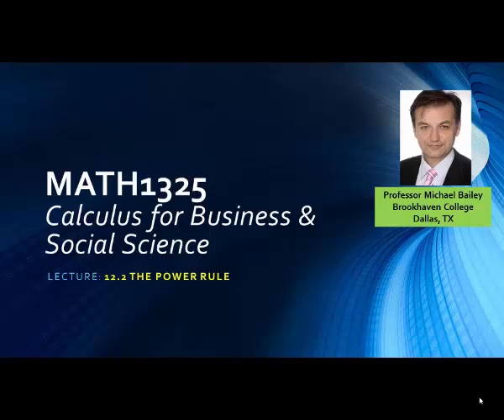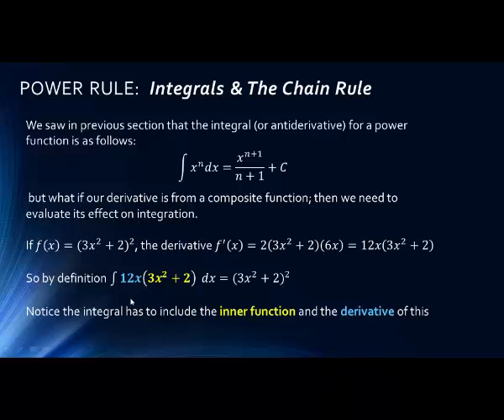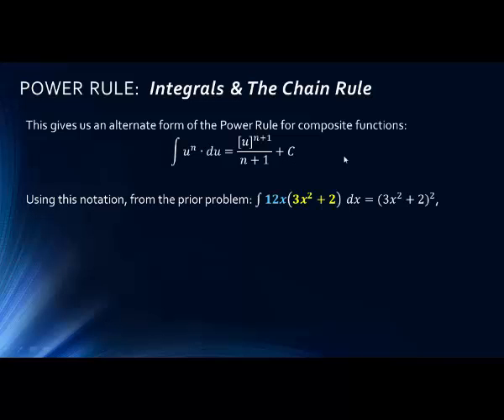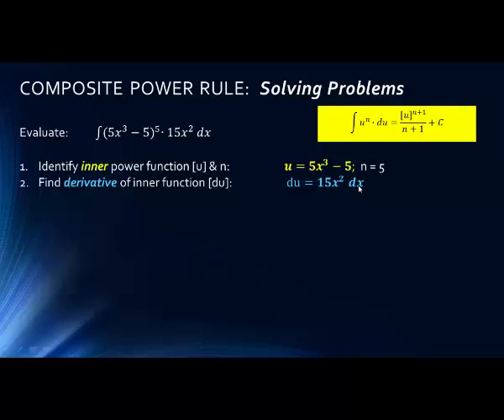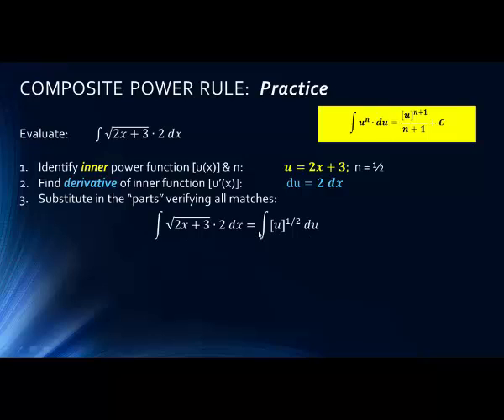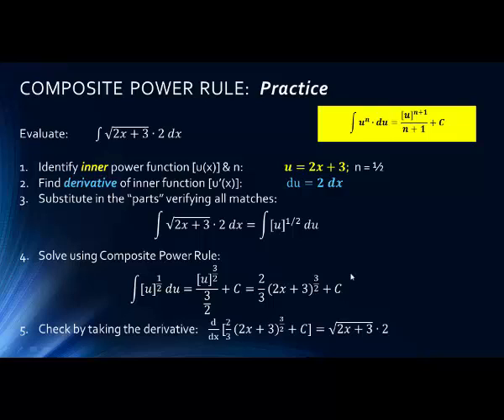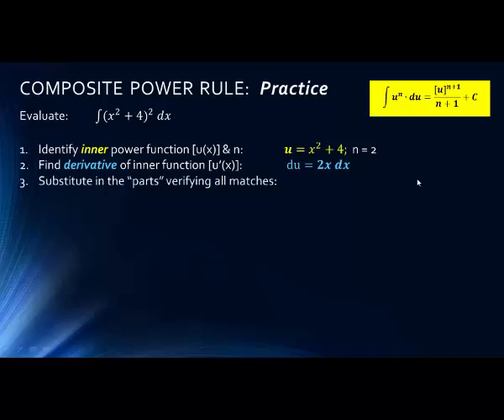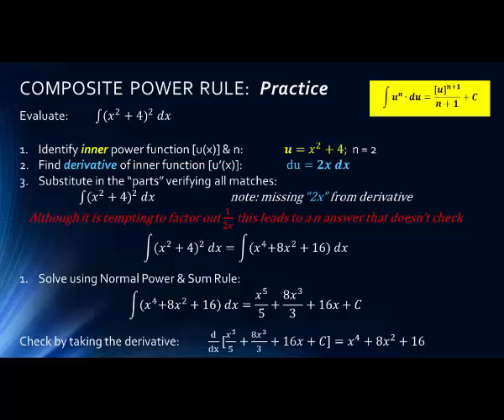Math 1325 Lecture 12 2